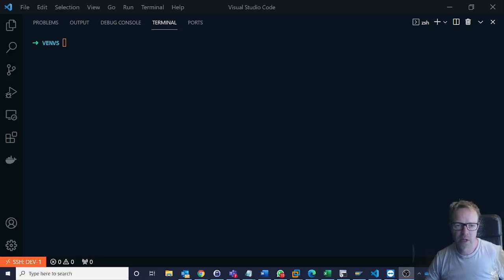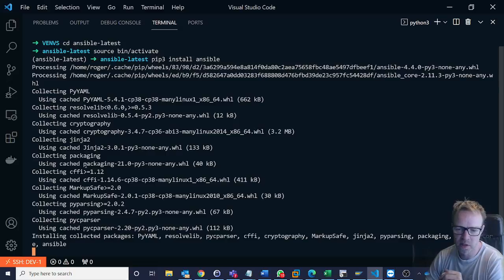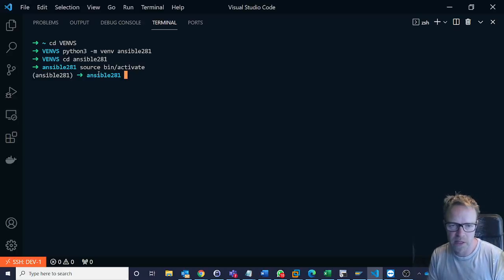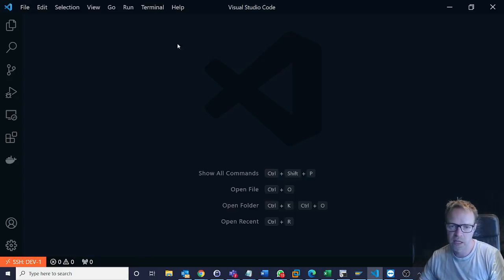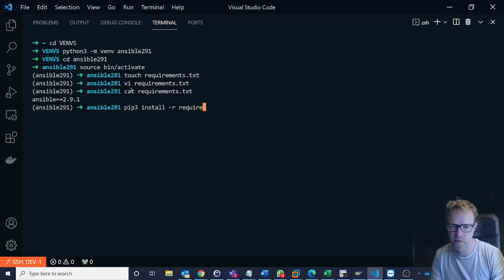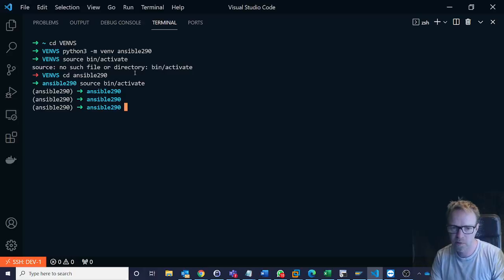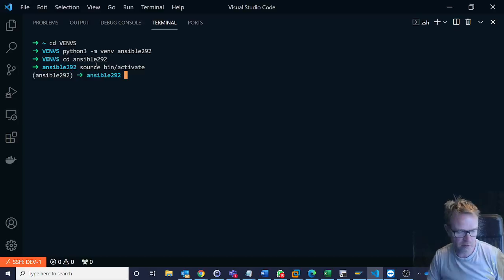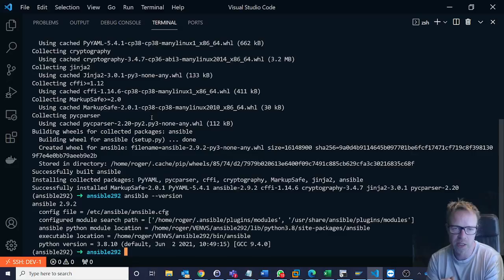How do I Install a Specific Version of Ansible? Installing Ansible on Ubuntu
In this video I answer the question "How do I install a specific version of Ansible?" Using 3 methods to install whichever Ansible version you want. All in under 10 minutes.
Install Ansible is very simple, but depending on what method you use you might not end up with the latest version.

If you want to know how to install ansible on ubuntu this video is for you

Using Pip I install using a direct command and also using a requirements.txt file.
I will also cover an error you might receive which get which included bdist_wheel

Timestamps
00:00 Introduction
00:45 Create virtual environment
01:15 Install latest version of Ansible
02:58 Install Ansible 2.8.1
04:19 error: invalid command 'bdist_wheel'
05:30 using requirements.txt
07:28 Install Ansible 2.9.0
09:27 Install Ansible 2.9.2
09:40 Who is Roger Perkin?